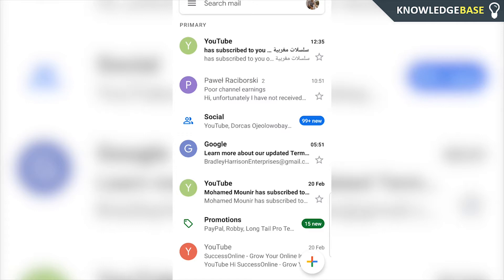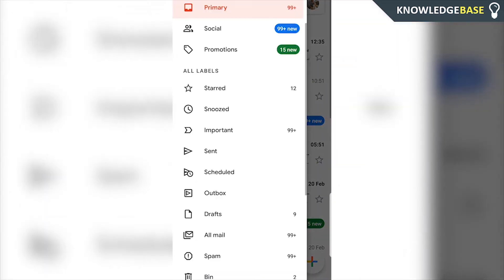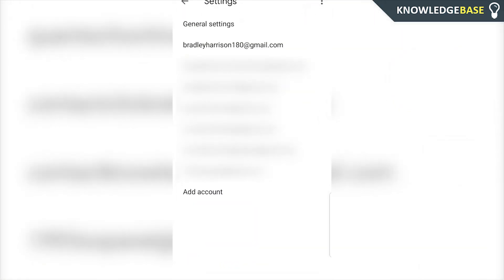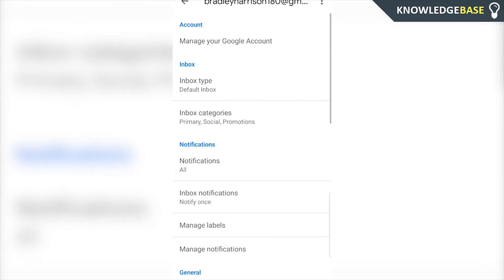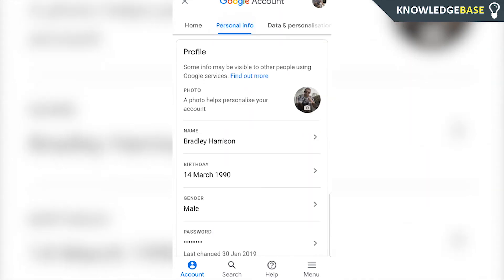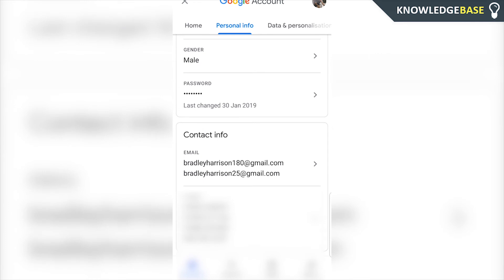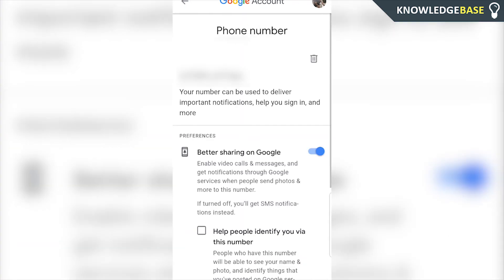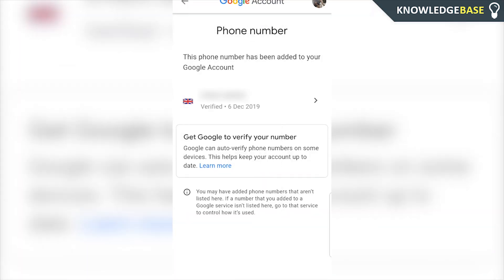How To Delete Phone Number From Gmail on Android & iPhone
In this video, I show you How To Delete Phone Number From Gmail on Android & iPhone. Follow this video to delete your number from the Gmail app. ▸How To Remove Phone Number From Gmail on PC

A quick tutorial simply showing you how to delete your phone number from Gmail on Android & iPhone.

Cheers!